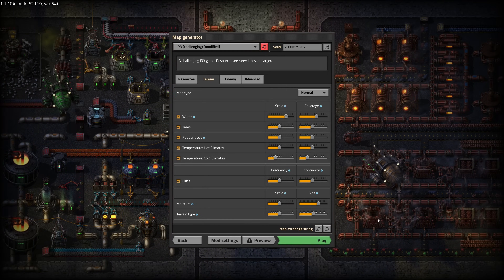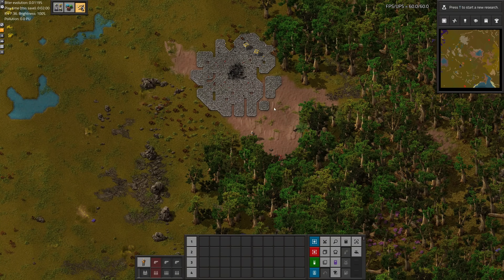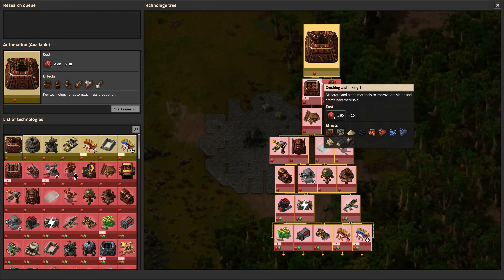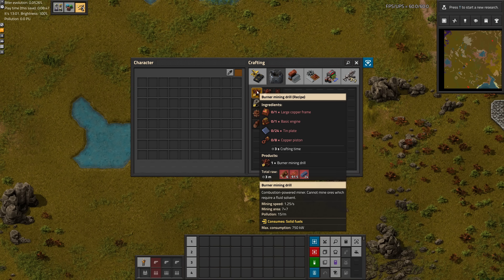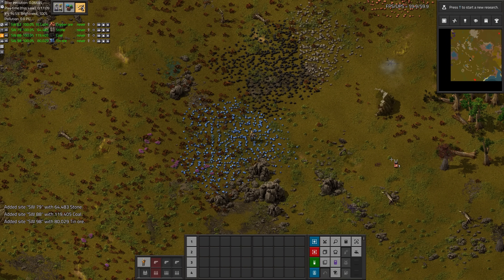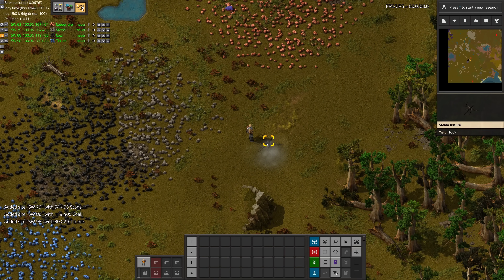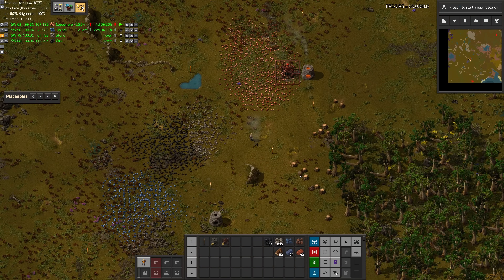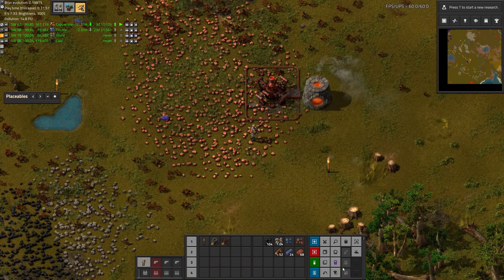[Factorio] IR3 Ep 1: Stone Age Mining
We're going to start from nothing, which means mining by hand to create some initial burner miners and stone furnaces.

Greetings. :) This is an edited series for Industrial Revolution 3. After completing a 390 episode series on Angel/Bobs, it's time for something a little shorter! IR3 is an absolutely amazing and well-made mod pack that does many things it's own way, so well in fact you wonder why it's not in the base game!

IR3 is a slightly longer and more complicated experience than vanilla Factorio, but substantially simpler than many overhaul mods, making it a fantastic choice for a player's first dive into modded Factorio. It is just complicated enough to require circuit networks, but it doesn't overload you with byproducts.

The defining progression feature in IR3 is how each tier of material gates each tier of research. You start out with just copper and tin, and from there progress into bronze, iron, steel, and beyond. You start in the stone age with very basic burner machines, and before long, you will enter the copper age and use steam machines to automate your factory. Later in the iron age you finally unlock electricity!

Automation is more important in IR3 compared to even the "complex" mod packs due to the huge amount of intermediate components required for each machine, so tackling this hurdle should be one of your first goals! However, unnecessary complexity has been removed at every opportunity. Many machines in IR3 can automatically set their recipe based on the input resource! Builds can often be copy, pasted, and easily converted to new materials.

There's no need for several common mods as IR3 gives you their functionality, and in a better way at that! This includes built-in "bottleneck" style lights in every electric machine, early robots, a unique logistics system, a fuel manager, "water-making" explosives, built-in recycling of old machines, vehicle snapping for easier driving, tree forestries, pollution spills, weapons overhaul, teleporters, loaders and stacking, and more!

My intent is to keep this playthrough as pure to IR3 as possible and use a minimum amount of content mods. For build planning we're using Rate Calculator and Helmod. Recipe Book and Factory Search help figuring out what goes into what and where it is in the factory. Picker Dollies allows already placed machines to be moved around without picking them back up. There are more mods but those are the most impactful.